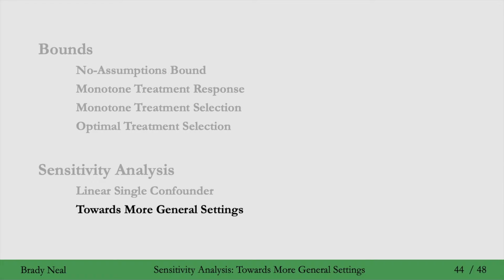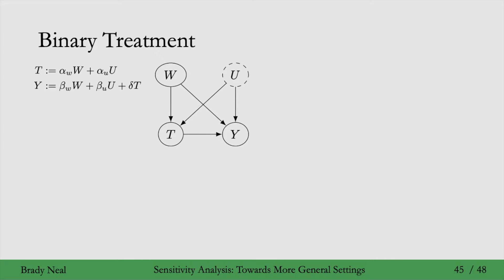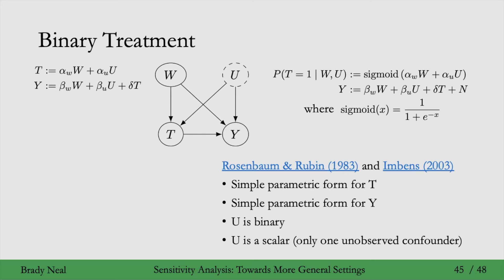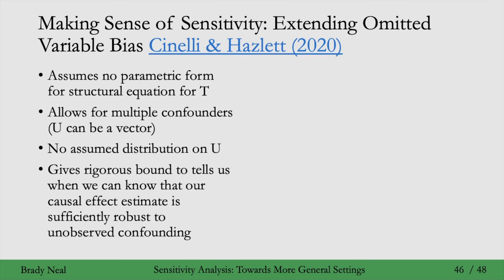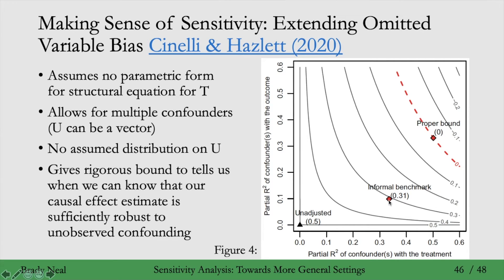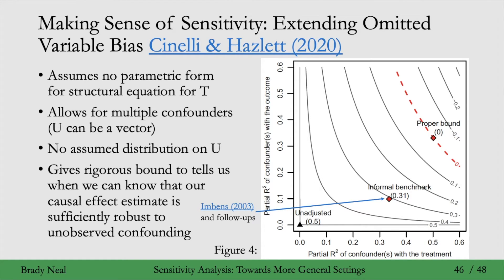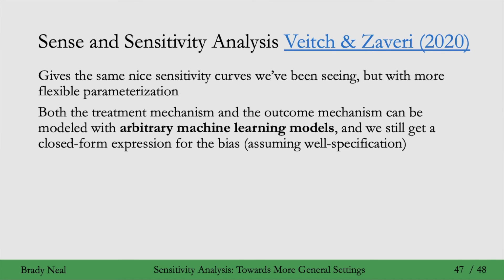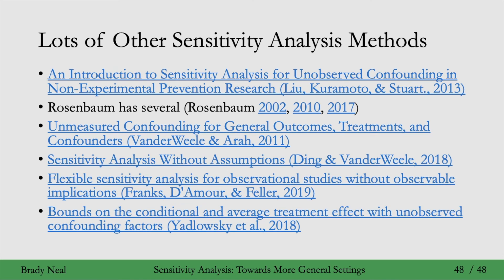7.6 - More Flexible Sensitivity Analysis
In this part of the Introduction to Causal Inference course, we mention some more flexible sensitivity analysis methods. Please post questions in the YouTube comments section.